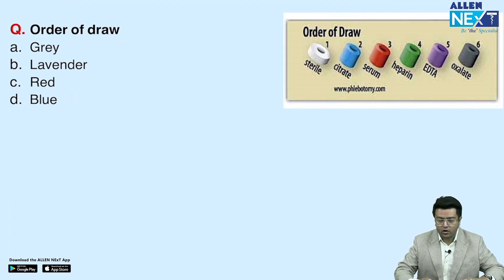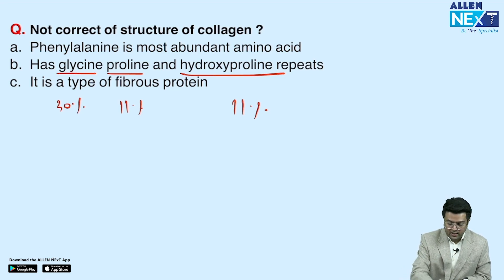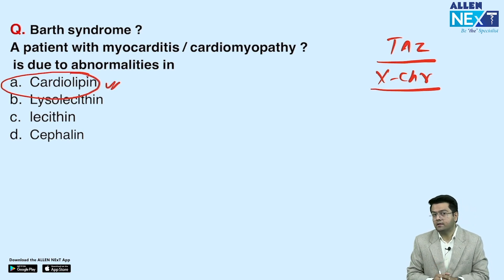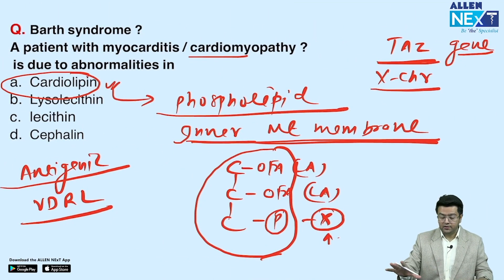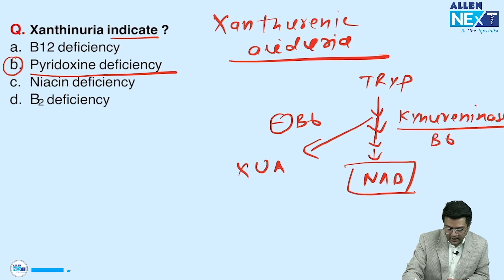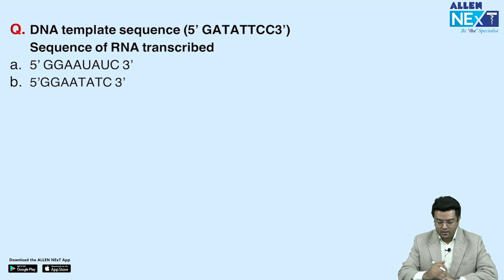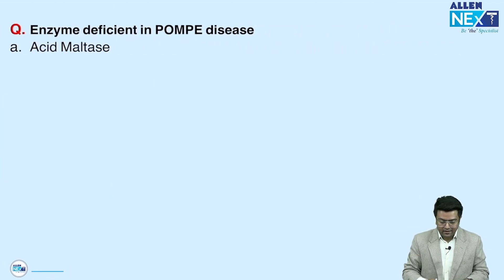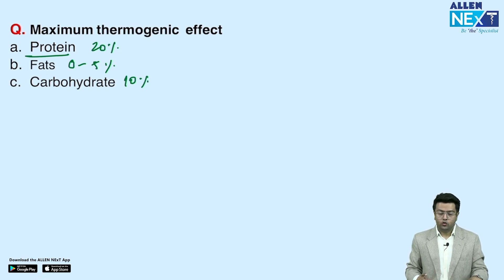INI-CET May 2023 |Biochemistry Recall Questions| Dr. Amit Jain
Hello Aspirants! 👨🏻‍⚕️

Welcome to the INI-CET 2023 Mega Recall session by ALLEN NExT!
In this session, Dr. Amit Jain will be discussing Biochemistry, an important subject for the INI-CET Exam. Our expert faculty Dr. Anil Thimmanayaka will take you through all the questions of the INI-CET 2023 exams followed by the correct answer and their detailed explanation.

This is just a short glimpse of the INI-CET Recall Session. To join us for the overall Mega Recall Session, download the ALLEN NExT app now.

This Mega Recall Session includes:
1. Subject-wise discussions
2. Difficulty level and strategic approaches to answer
3. Recap on Previous Year Cut-Offs for INI-CET
4. Live Q&A and Doubt-clarification

It’s a must-watch session!